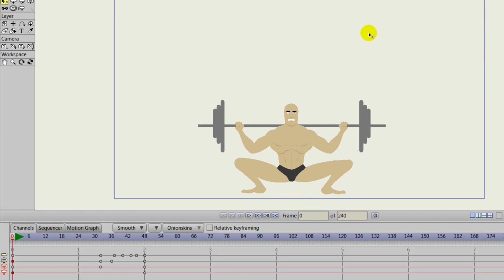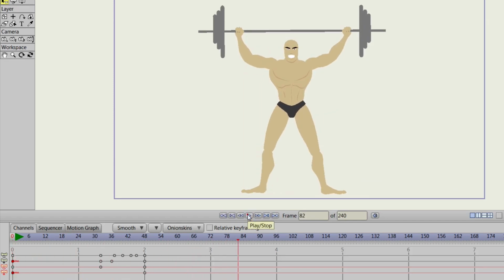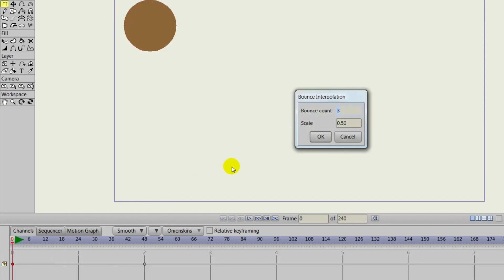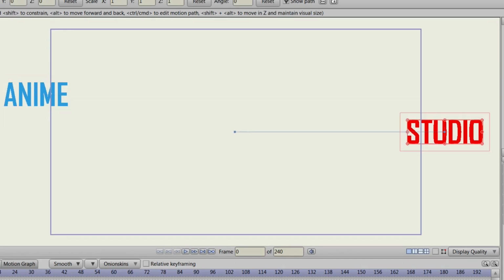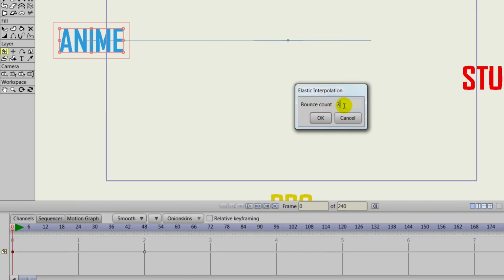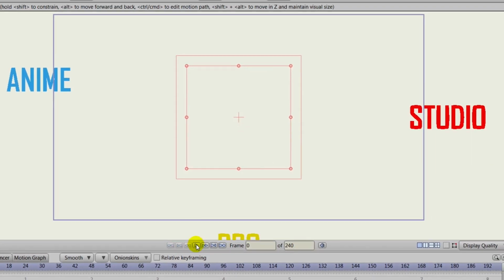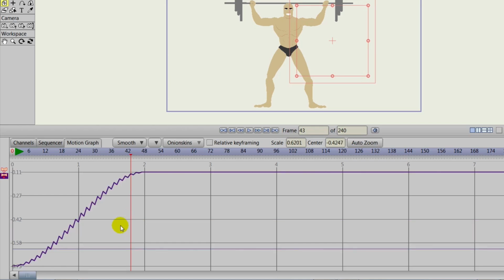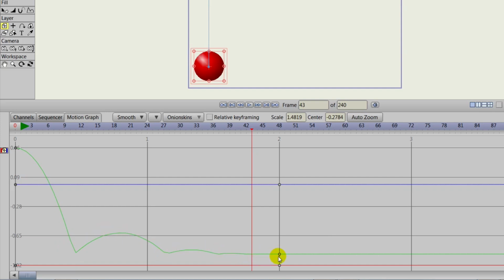Anime Studio 10 - Pro - Bounce, Elastic and Stagger Interpolation - Tutorial